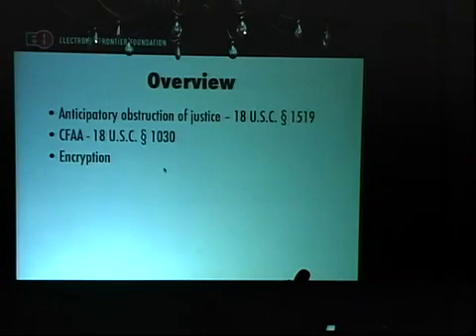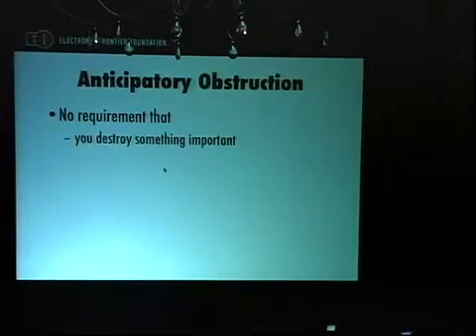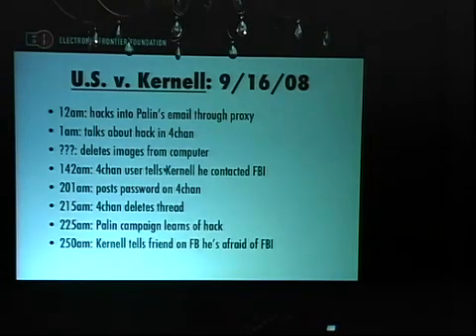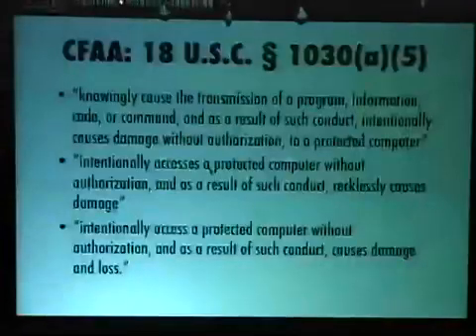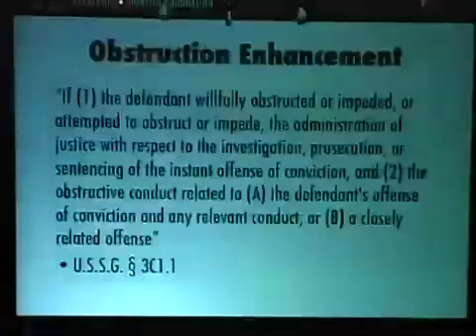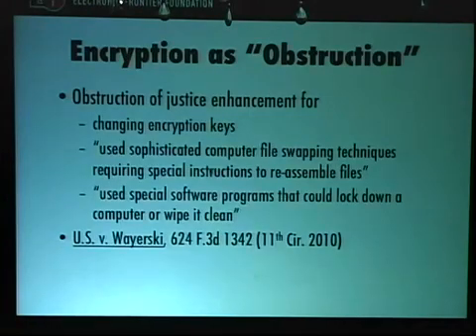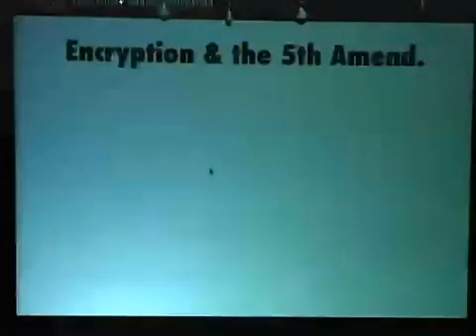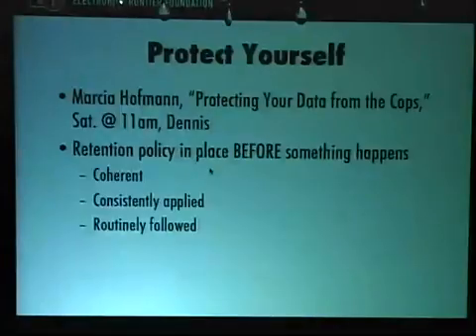HOPE Number Nine 2012 Destroying Evidence Before It s Evidence